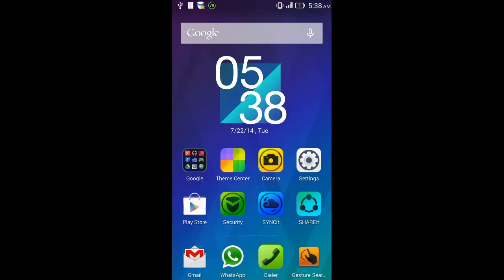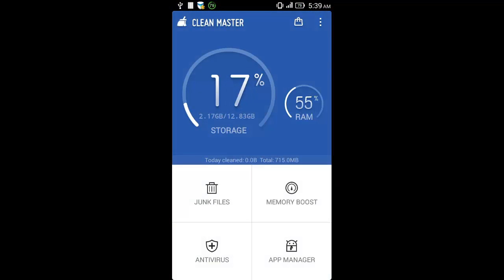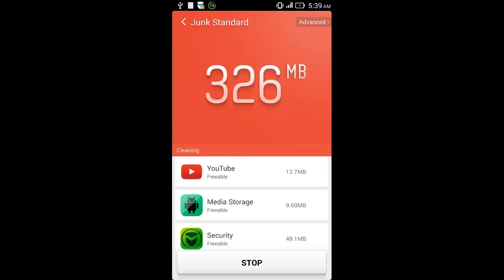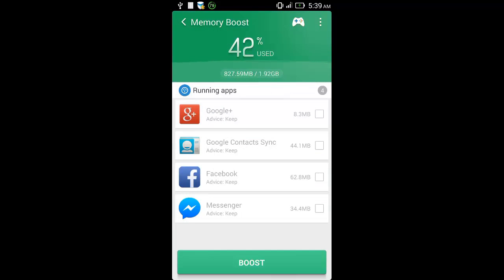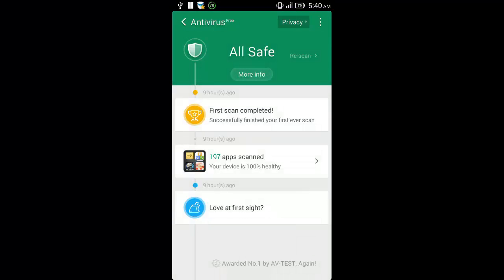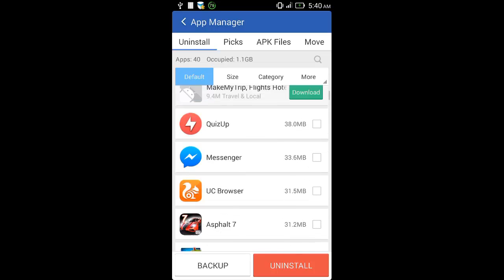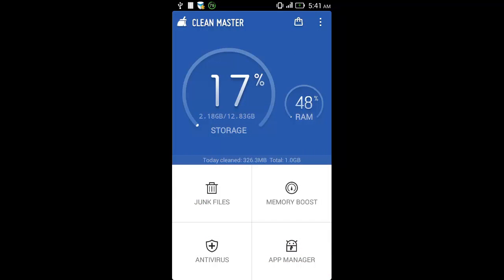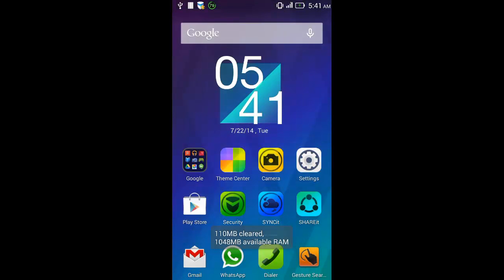How to Clean Unwanted Files and Boost Memory on your Android Phone Using Clean Master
This Video will show you how to use the clean master app to clean junk files on your phone. It will also help you in boosting memory of your phone. This in turn will help in longer battery life of your android smartphone.